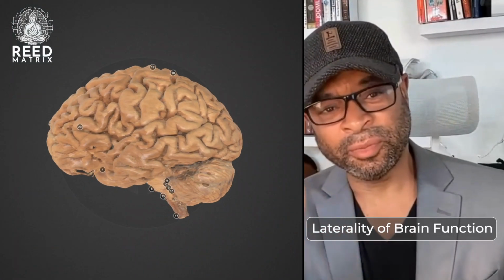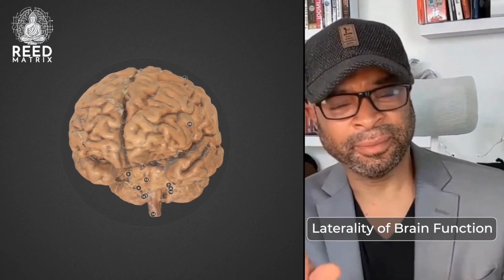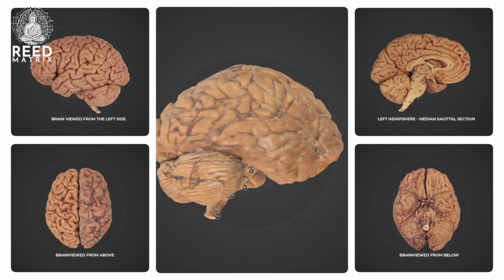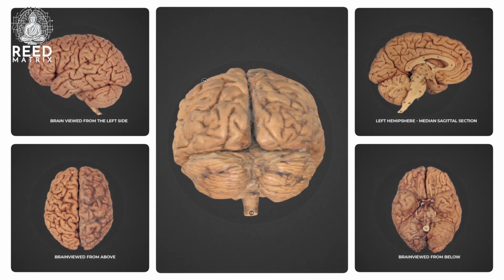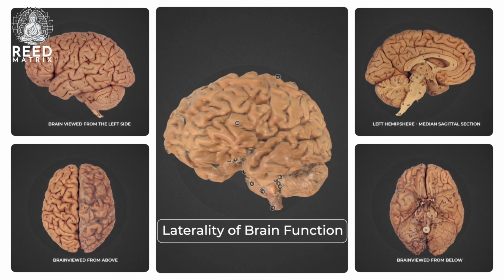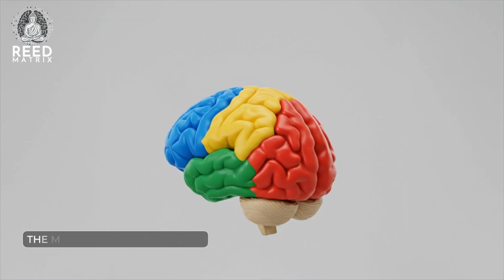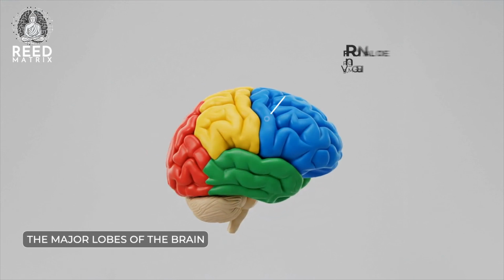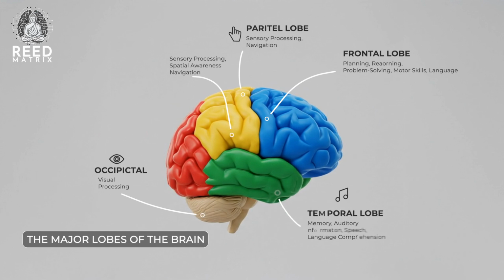Cerebral Organization: Brain Lobes, Laterality, Gyri and Sulci Explained | Dr. Jody Reed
In this lecture, Dr. Jody Reed explores the structural organization of the cerebrum, examining how lobes, hemispheric laterality, gyri, and sulci relate to brain function and behavior.

The video begins with the principle of laterality, explaining how brain functions are distributed across hemispheres and why specialization improves efficiency. Dr. Reed then outlines the four major lobes—frontal, parietal, occipital, and temporal—and describes how anatomical boundaries are defined by sulci and gyri.

Finally, the lecture connects surface anatomy to clinical relevance, showing how structural–functional relationships allow clinicians to predict symptoms based on lesion location or developmental disruption.

This lecture is designed for:

Medical and psychology students

Psychiatry and neurology trainees

Neuroscience learners

Clinicians seeking anatomical clarity in symptom interpretation

Series: Neuroanatomy | Reed Matrix
Instructor: Dr. Jody Reed